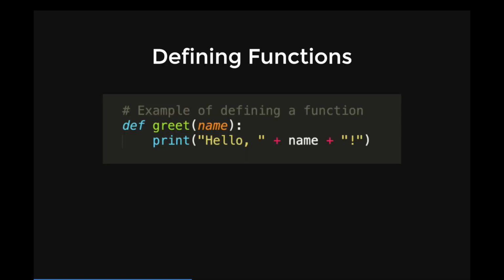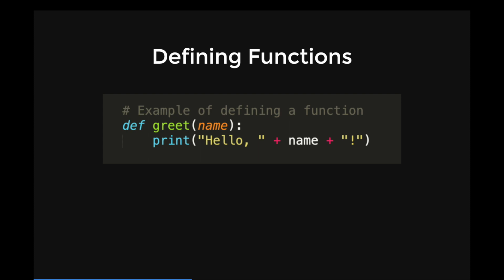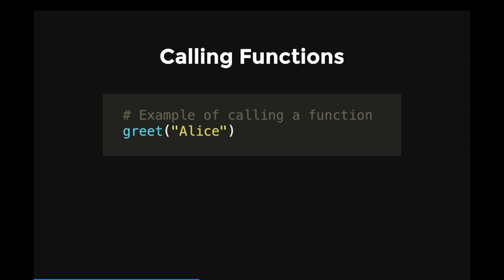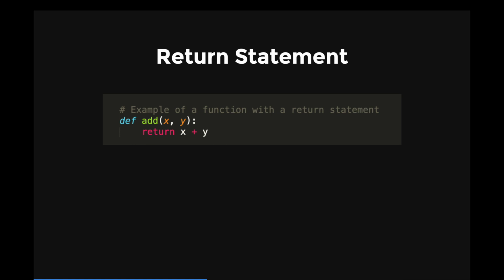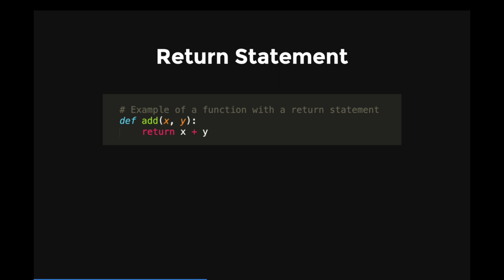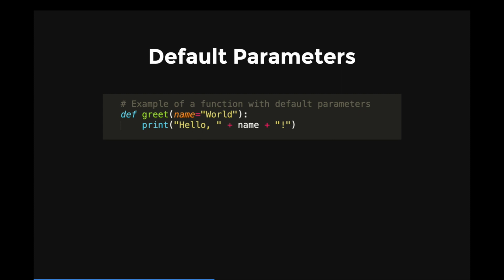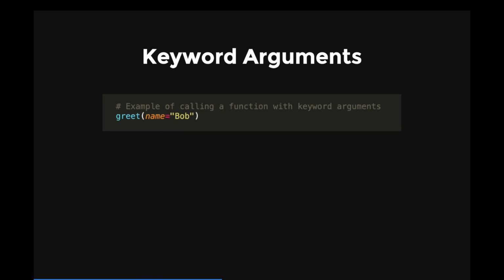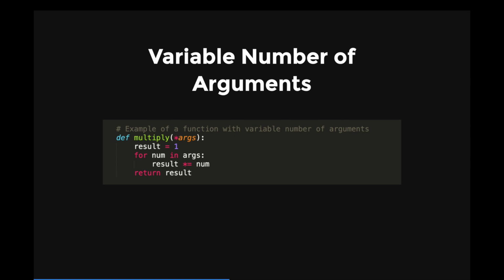5 Python Crash Course: Functions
Functions in Python are indispensable for creating modular, reusable code, enhancing program organization and maintenance. This section covers the essential aspects of defining and utilizing functions in Python programming.

1. Defining Functions: Functions are declared using the def keyword, followed by the function name and optional parameters enclosed in parentheses. The function body is indented below the definition, encapsulating the code to be executed.

2. Calling Functions: Once defined, functions are invoked by their name, followed by parentheses containing any arguments required by the function. Arguments passed during the call are used as input parameters for the function.

3. Return Statement: Functions can return values to the caller using the return statement. This enables functions to compute results and pass them back to the calling code for further processing.

4. Default Parameters: Functions can have default parameter values, allowing callers to omit certain arguments during invocation. Default values are assigned to parameters if no value is provided during the function call.

5. Keyword Arguments: Python supports passing arguments to functions using keywords, enabling callers to specify which parameter each argument corresponds to explicitly. This enhances code readability and flexibility.

6. Variable Number of Arguments: Python facilitates defining functions that accept a variable number of arguments using special syntax. This allows functions to process an arbitrary number of input values, accessed within the function as a tuple.

Functions serve as a cornerstone for code organization and reuse in Python programming. By breaking down complex tasks into smaller, manageable units, functions promote modularity and maintainability, facilitating the creation of efficient and scalable Python applications.